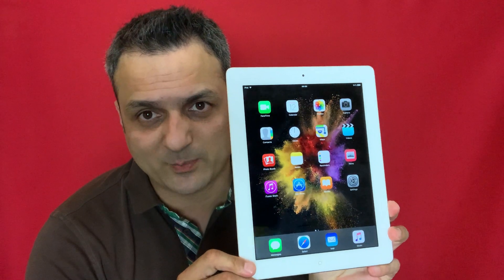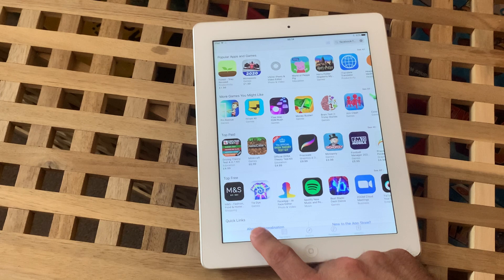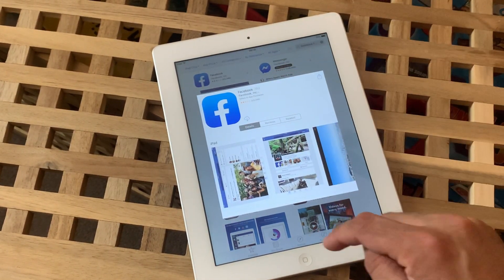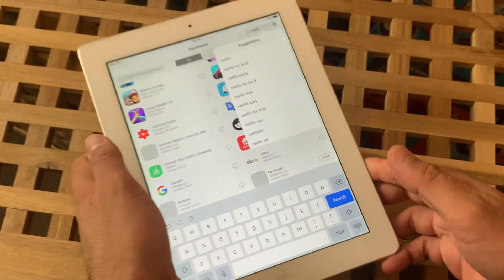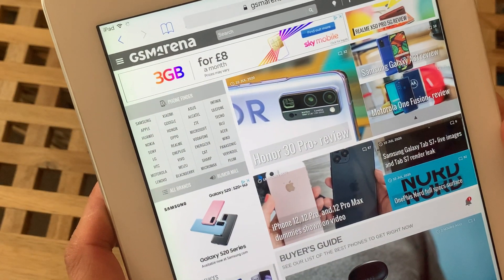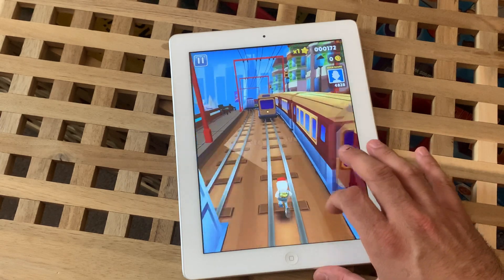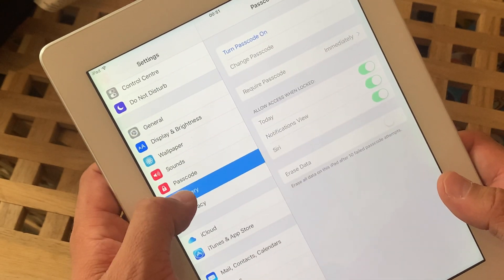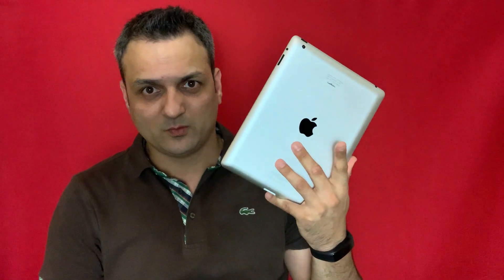iPad 2-3 won’t install Netflix YouTube amazon prime , use purchase tab - working on older IOS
IOS 9.3.5 HOW TO DOWNLOAD GAMES & APPS - can you still use Ipad 2 in 2020 ( is it still worth )

this video guide is how to download non compatible apps and games on iPad 2nd generation which is now almost 9 years old

also a short comparison if you can still use this ipad as your main tablet
its bulky, its heavy, its old but you get perfect value out of it , you can grab one of these for as low as £ 30 = $35 from any online website as well as local garage sale